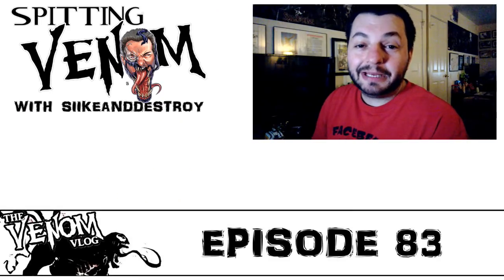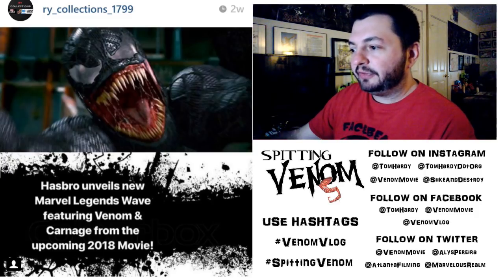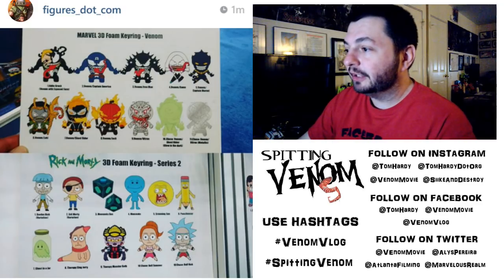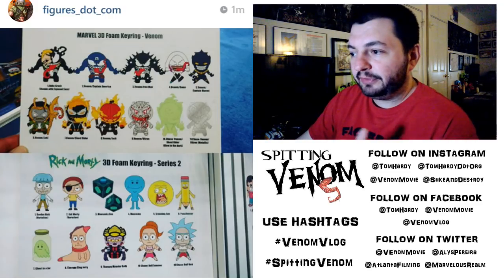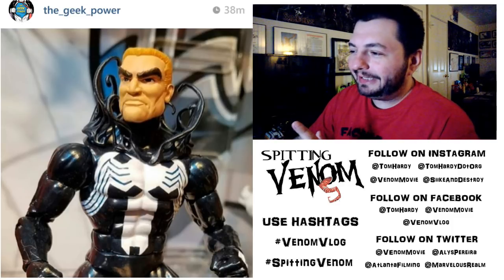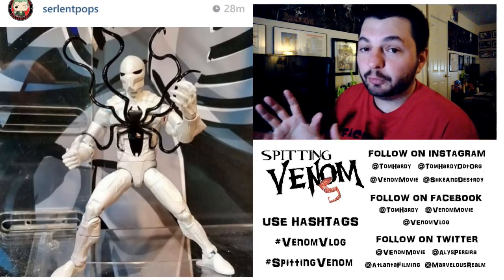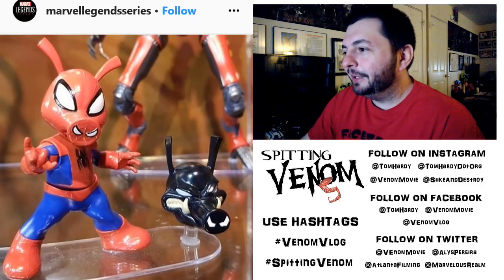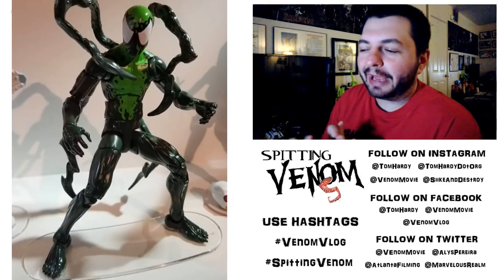The Venom Vlog - Episode 83: Toy Fair 2018 Venom Figures!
2) enter the CODE, then go to MY BOOKS to read your digital comic